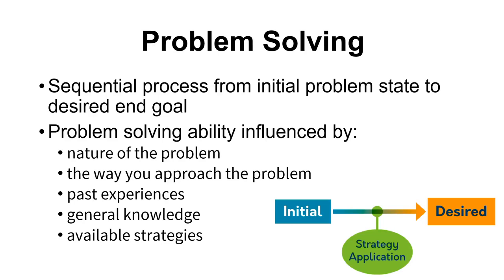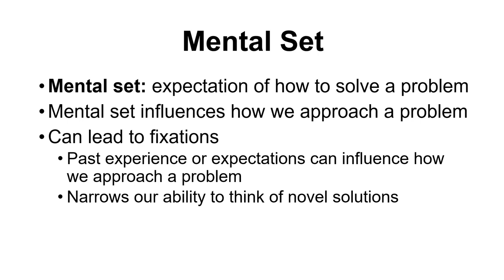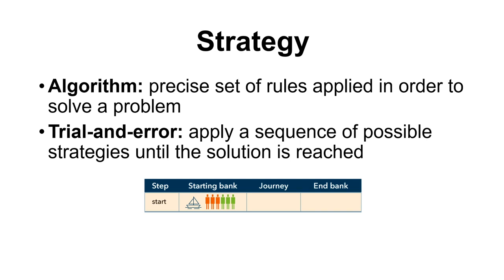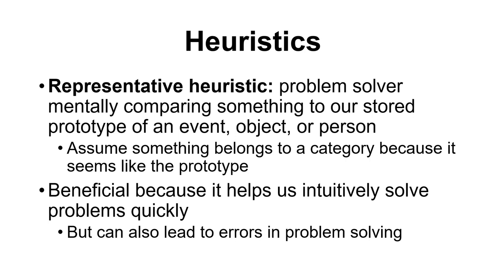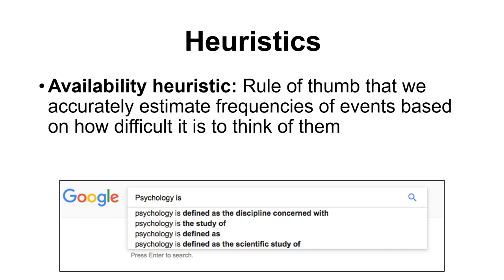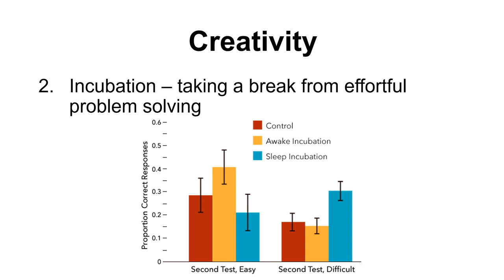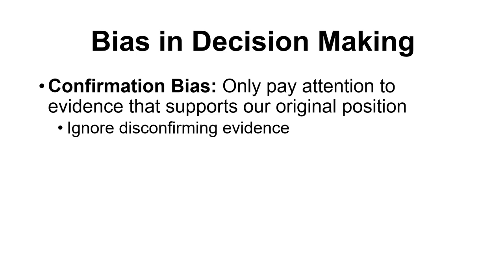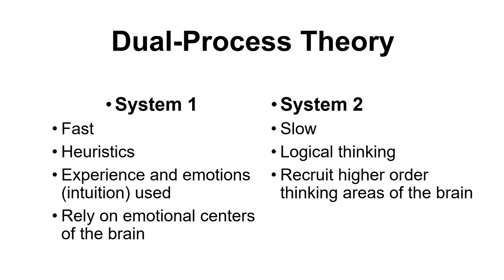Chapter 9 - Part 4